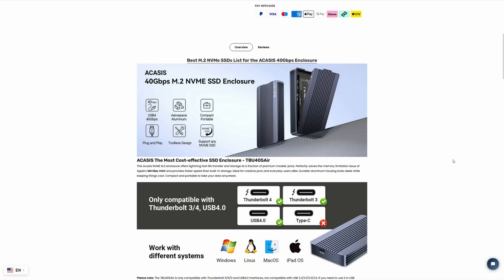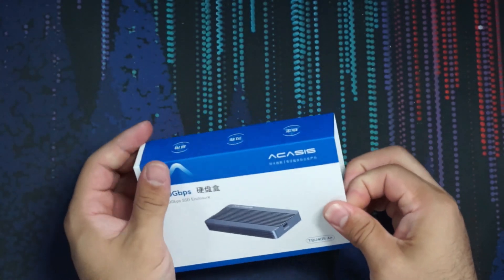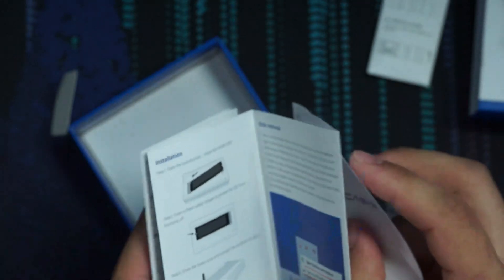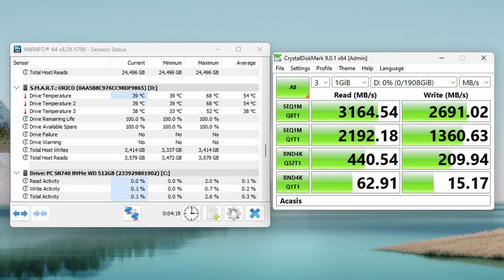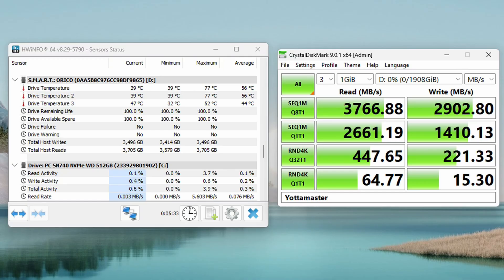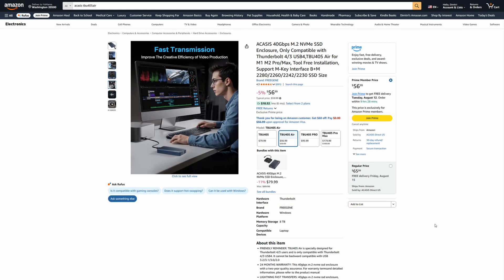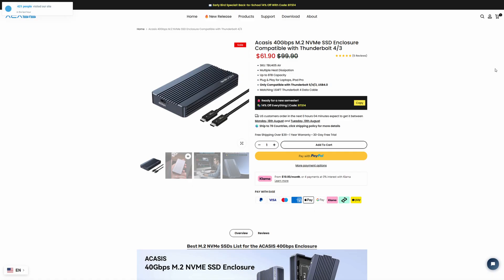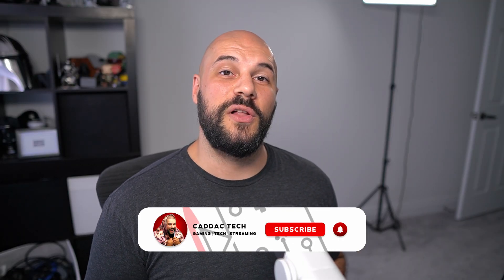A Budget Thunderbolt Enclosure For Your Laptop | Acasis TBU405 Air Review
Have you wanted an enclosure to take advantage of your Thunderbolt ports while not breaking the bank? The TBU405 Air from Acasis promises to do that, let's see how it performs.

║ TIMESTAMPS ║
00:00:00 - Intro
00:00:30 - Specs
00:01:44 - Unboxing
00:04:00 - Installing Drive
00:05:05 - Testing
00:07:08 - Results
00:07:58 - Pricing
00:10:47 - Closing Thoughts

Love you!